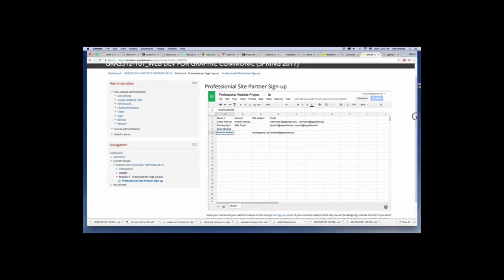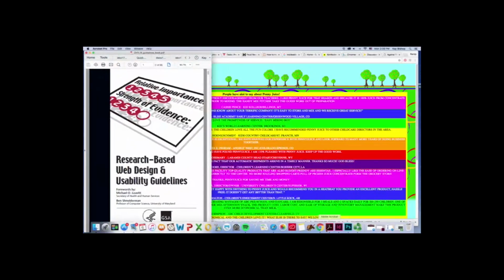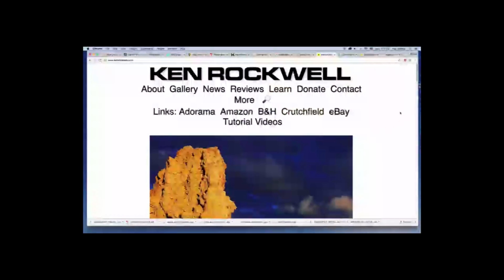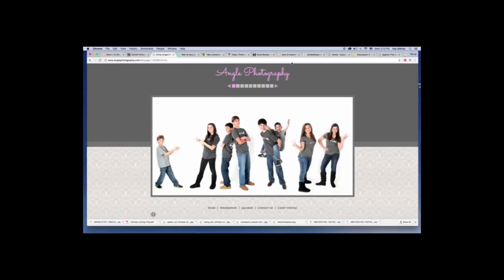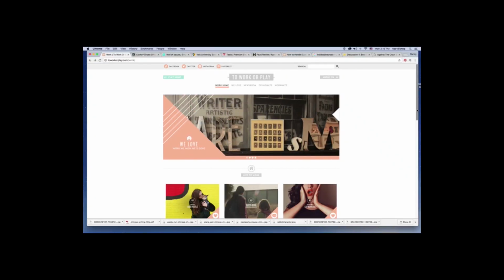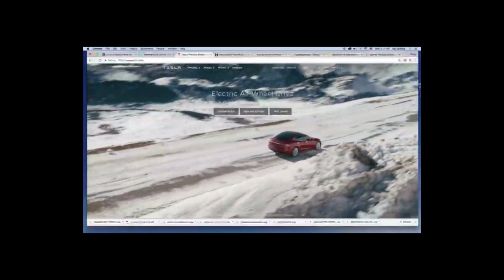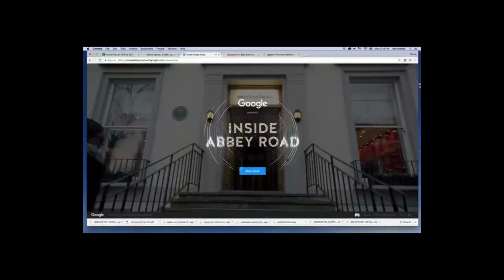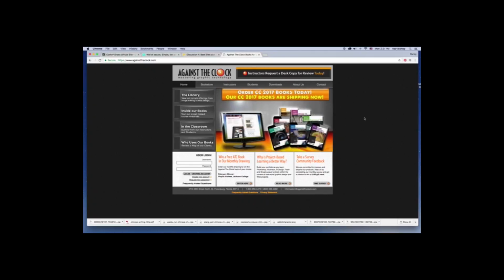Module4wk4 1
Module 4 Week 4 Response to Best & Worst Sites